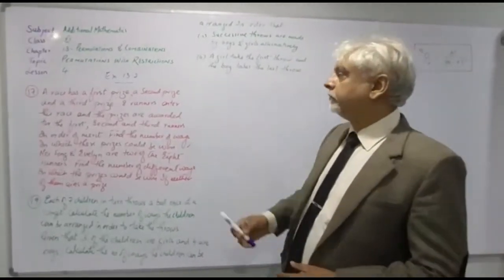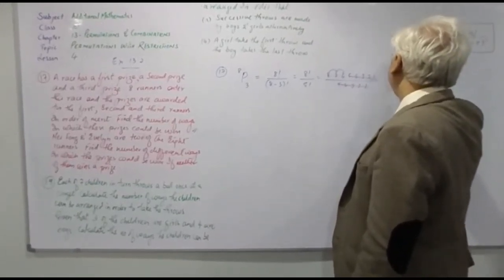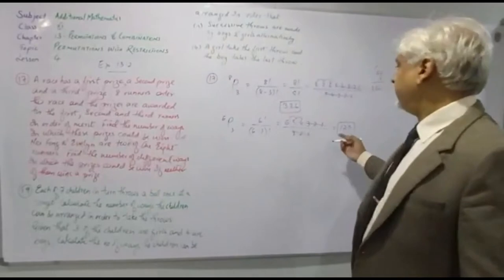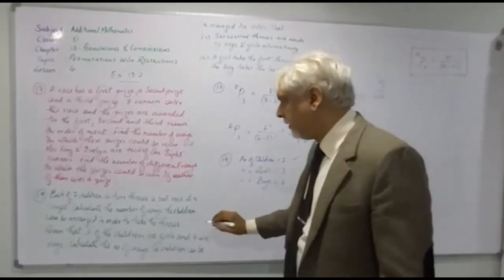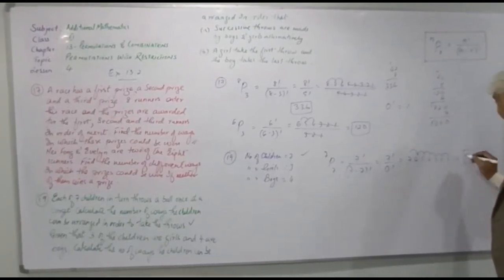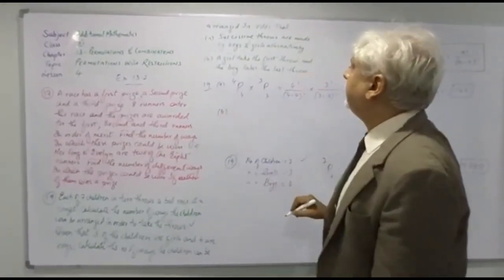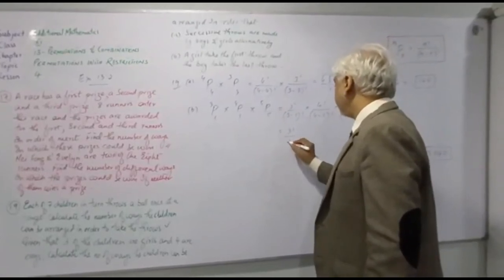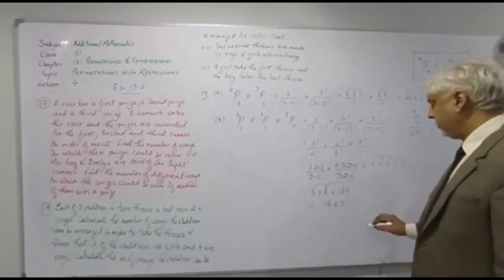Add Math Chapter 13 Permutations & Combinations Lesson 4